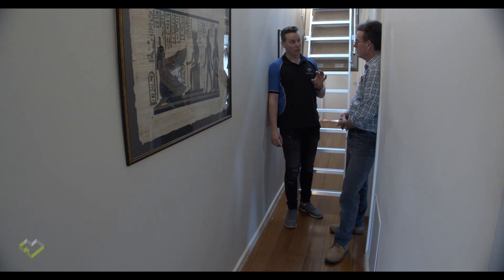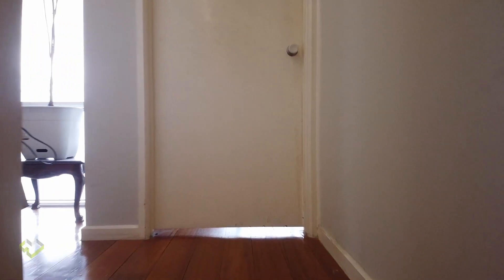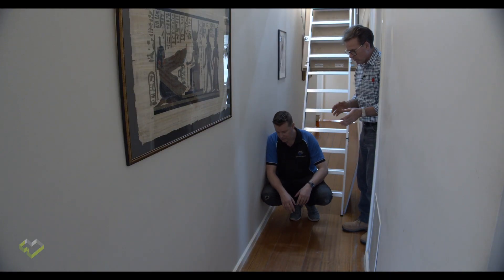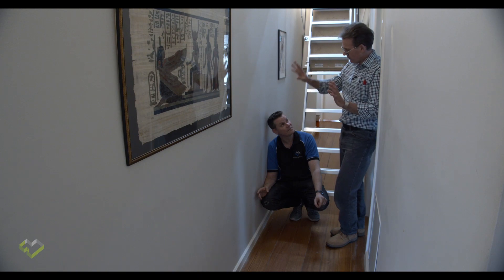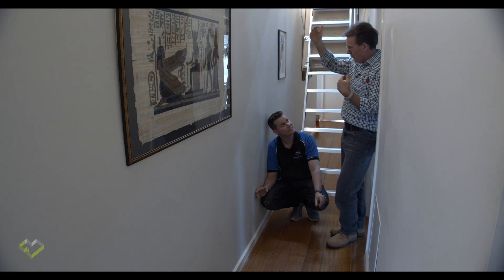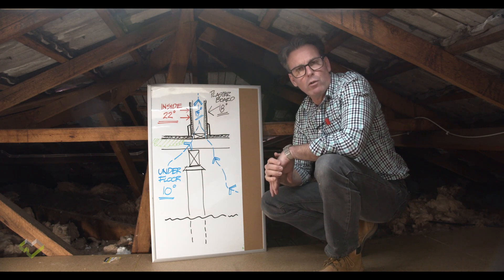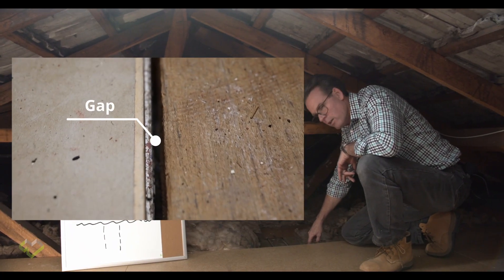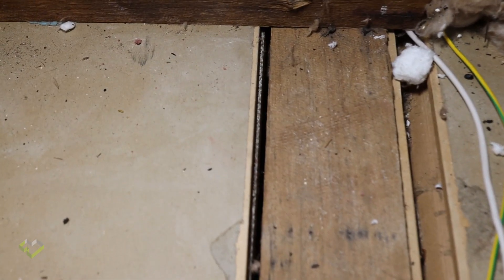Sucking the comfort out of your home. *COMMON ISSUE*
This is a common problem in homes built up to the 1980's with connectivity to a cold subfloor and roof.  This problem could be affecting the comfort and health of your home.  Air infiltration through internal walls in your home can negatively impact significantly, building performance, especially considering the huge surface area of internal walls inside homes.
Mark Pohlner from Efficiency Matrix covers some of the finer details of how this problem is contributing to building performance degradation and an explanation of how this problem can be reduced.